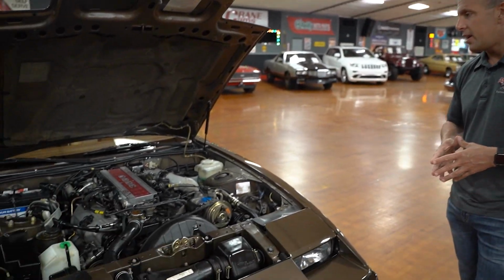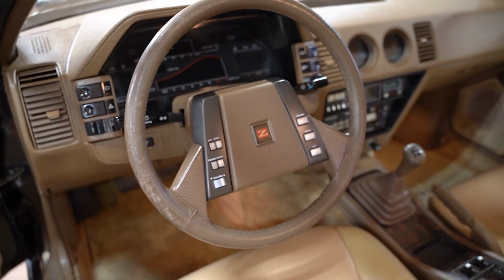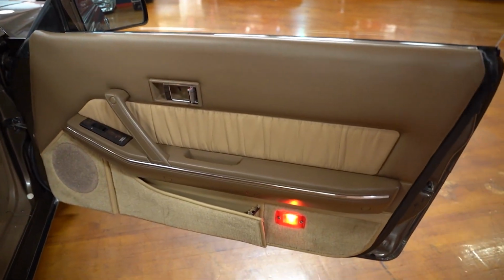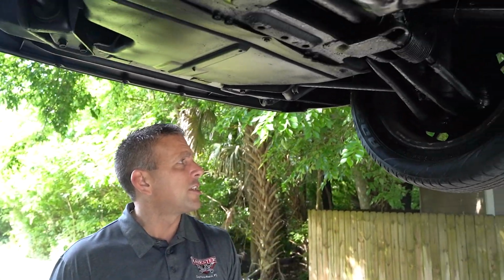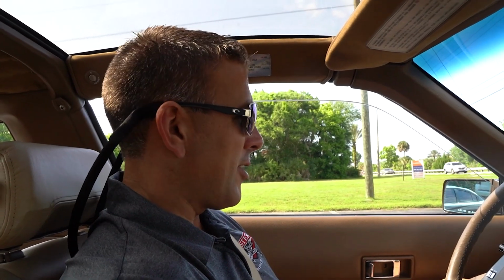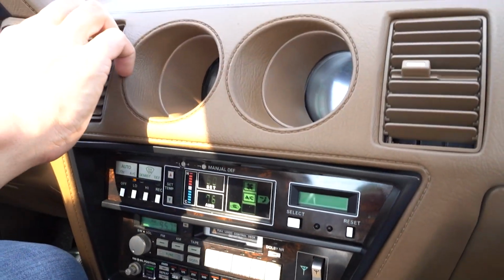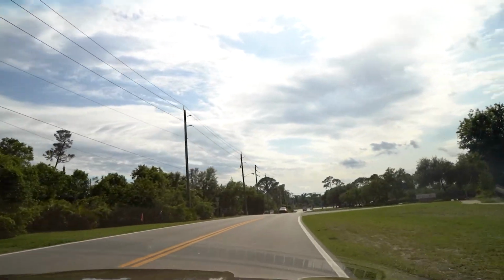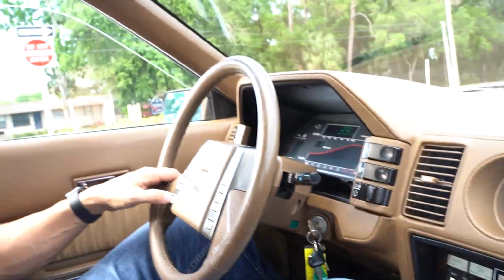1985 NISSAN 300ZX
Come check out our 300zx here at Hanksters in Daytona Beach, Florida.